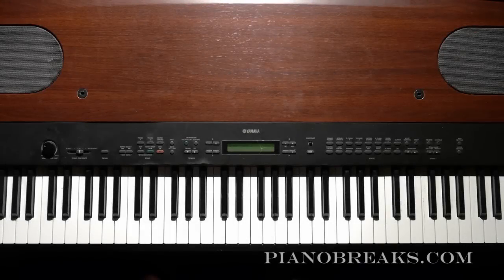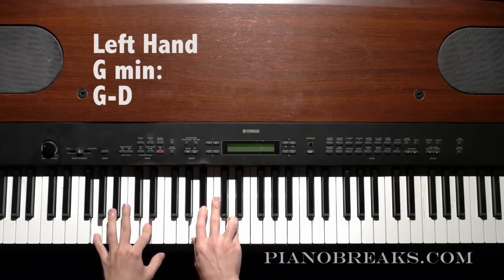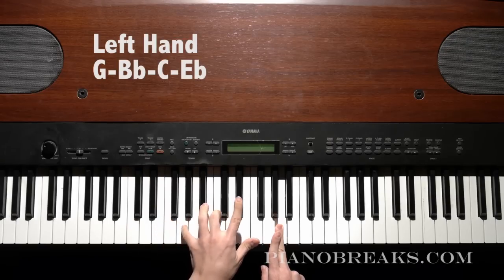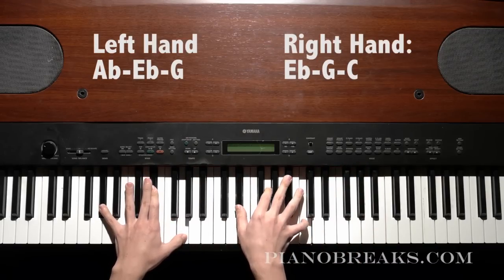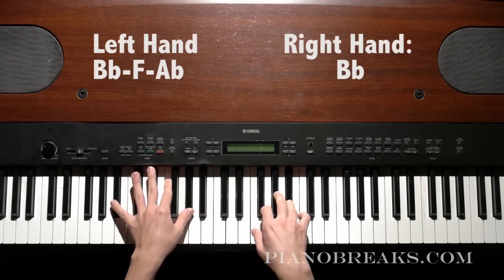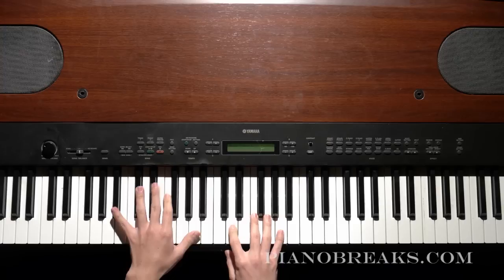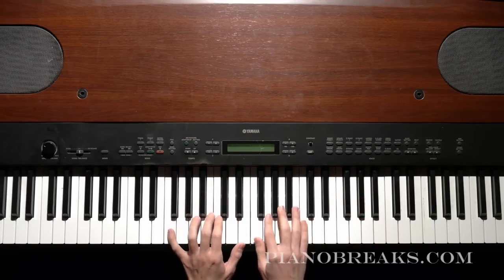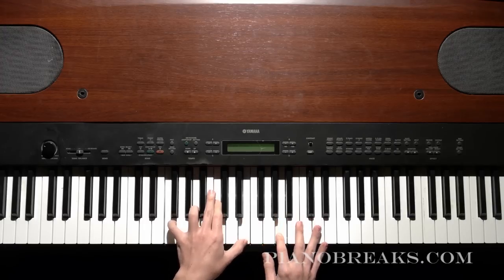Nujabes - Flowers Piano Tutorial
Here's the long awaited Nujabes - Flowers Piano Tutorial, off of his modal soul album!

Big thanks to Patrick McNally for shooting and editing, especially the on-screen annotations with the notes.